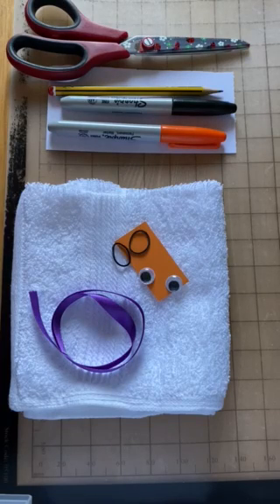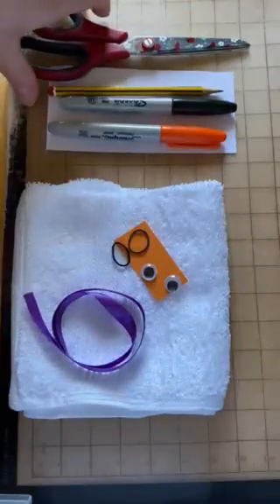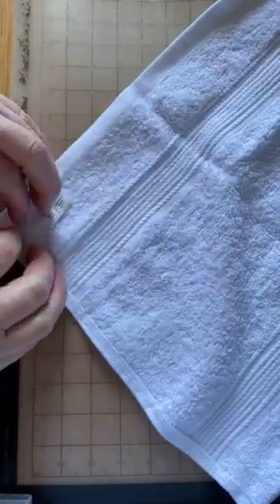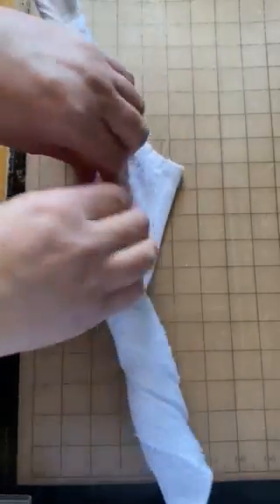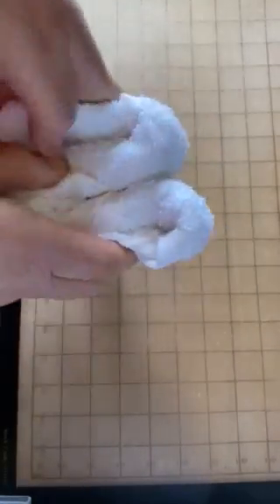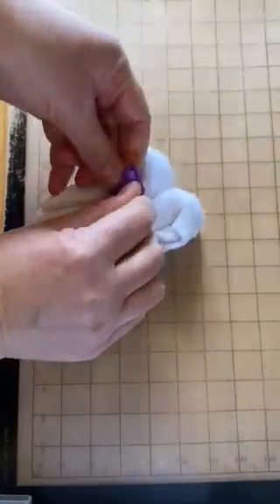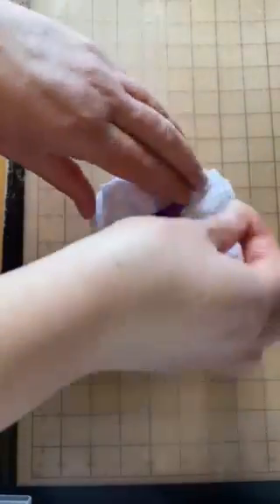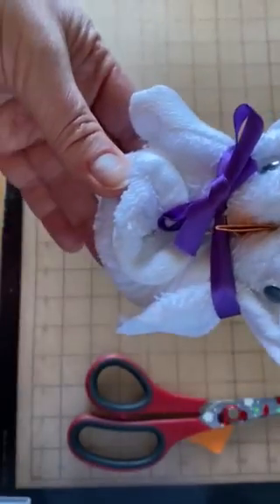09:00 Flannel Owl